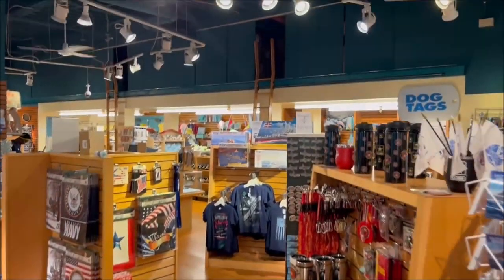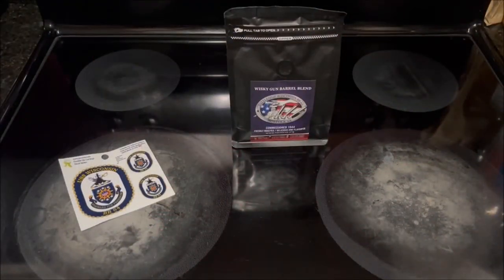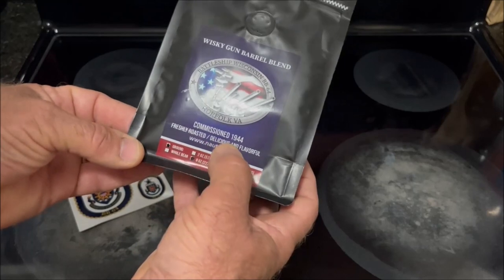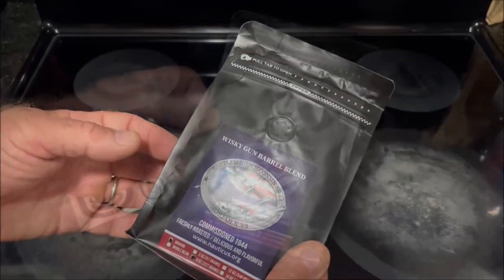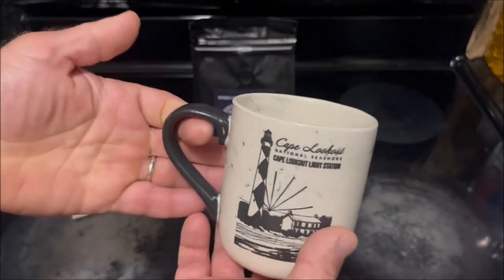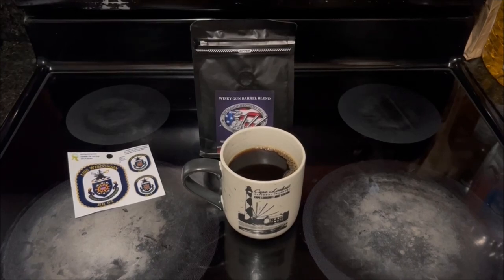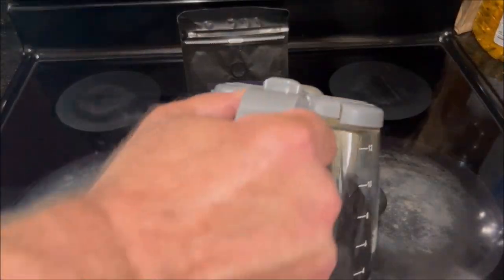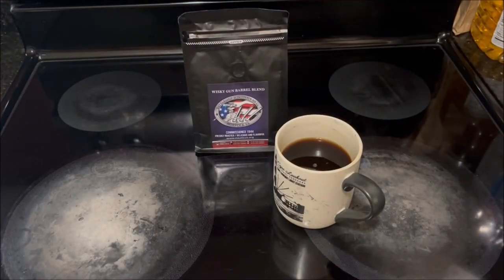Wisky Gun Barrel Blend Coffee Review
Nauticus

Rich Port Coffee.